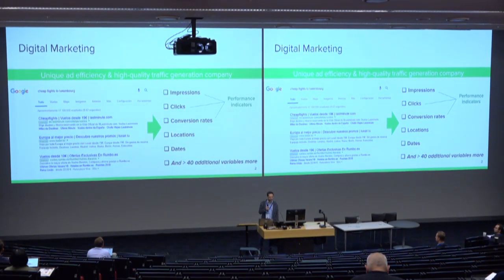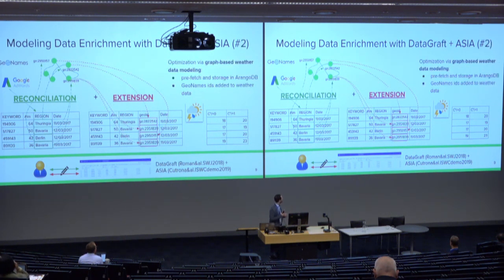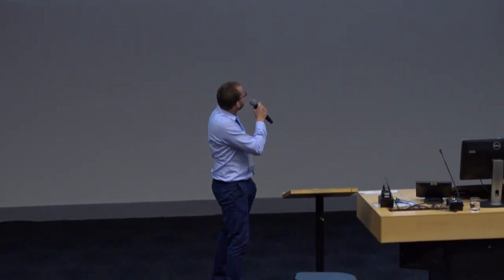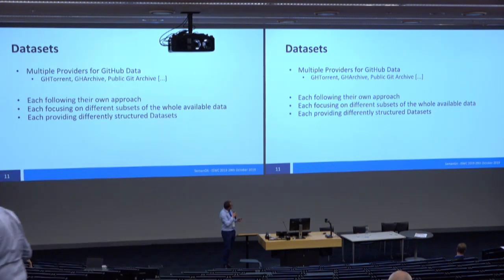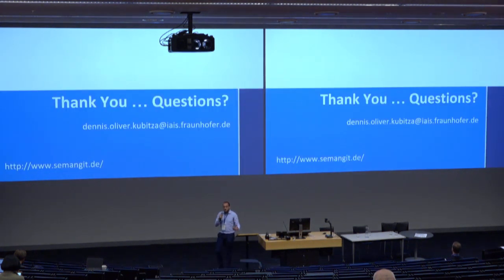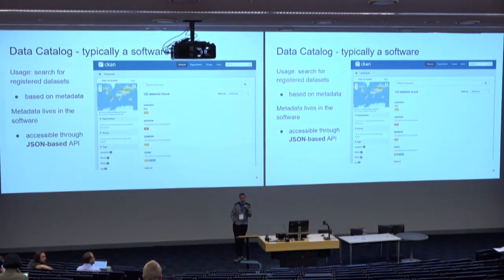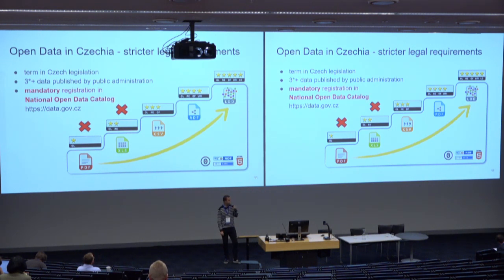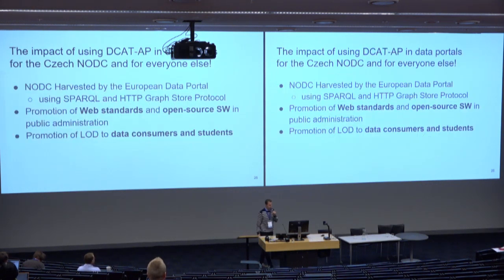Live from ISWC 2019 - The 18th International Semantic Web Conference in AUCKLAND, NEW ZEALAND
Session 4A : Linked Data (1)